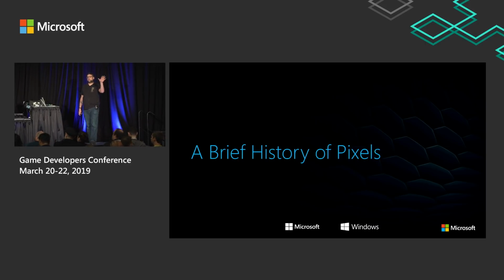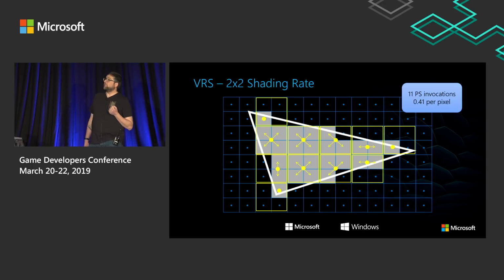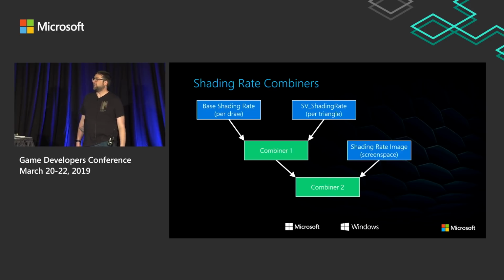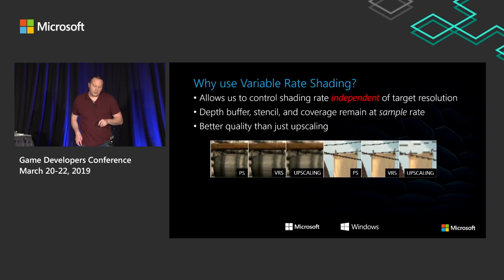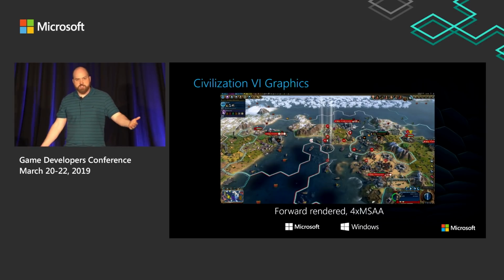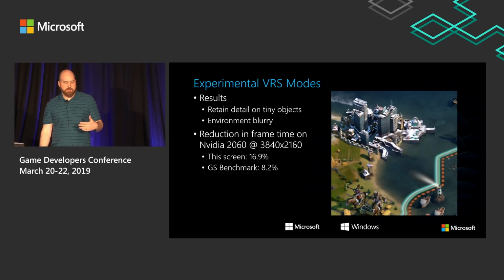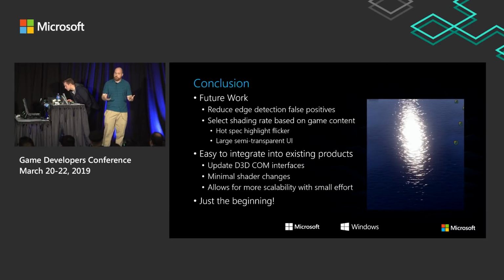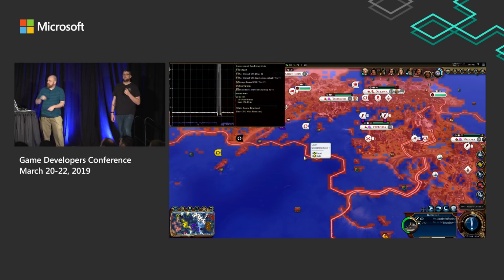Boost rendering performance with Variable Rate Shading | Game Developers Conference 2019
Variable Rate Shading is a new DirectX 12 API that lets developers increase image quality and improve framerates. VRS gives developers fine-grained control of a game’s shading rate, making it simple to selectively reduce unnecessary detail with minimal code changes. It’s a powerful, versatile tool that we believe is the next step to unlocking performance for amazing visuals on modern GPUs with native VRS support. Come see a deep dive on how the API works and hear from our partners who’ve already had success using it.